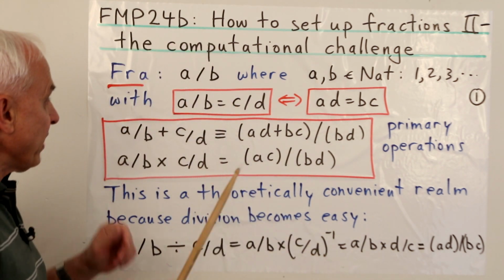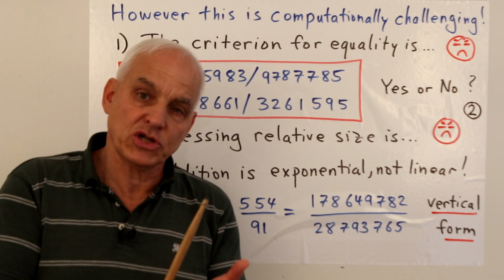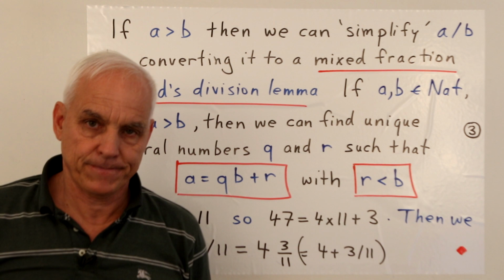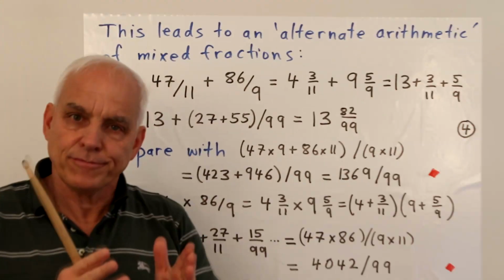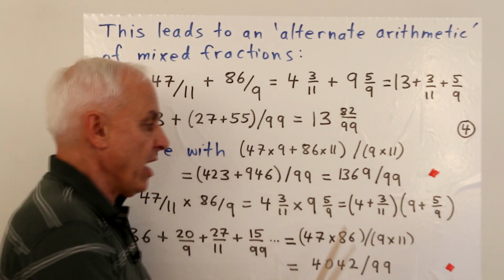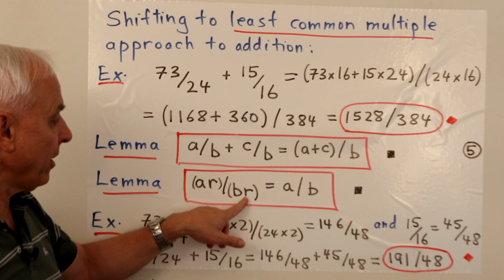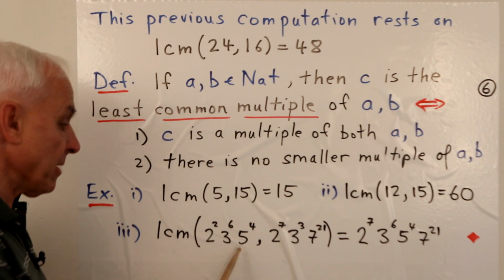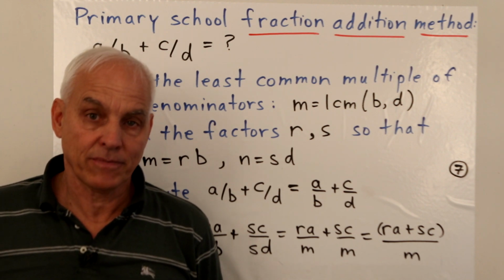How to set up fractions II -- the computational challenge | Famous Math Problems 24b | Wild Egg Math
Having a theoretical framework for fractions is well and good, but what are the computational challenges? Arithmetic with fractions is notoriously complicated for most learners, and we need to inquire into why, and how can we address these difficulties. These issues actually also figure prominently in rational trigonometry.

In fact primary school education has to incorporate additional technology just to get students being able to work with fractions. A key ingredient is Euclid's division lemma to set up mixed fractions.